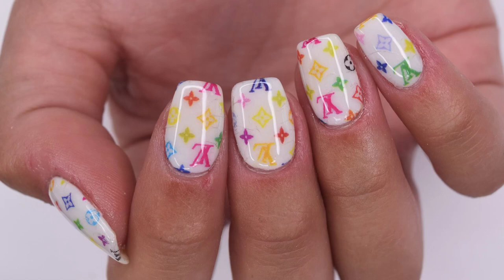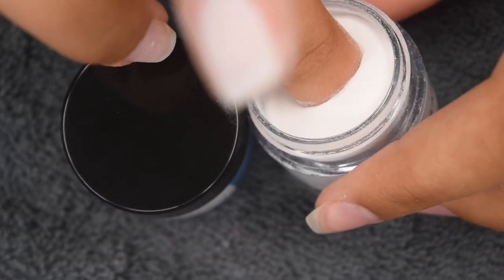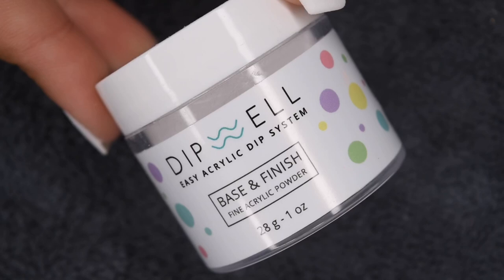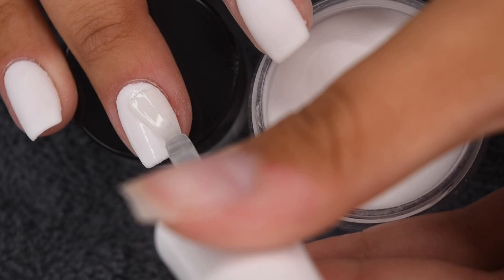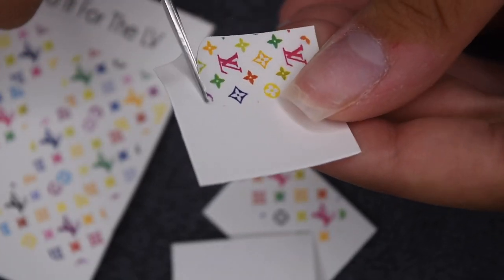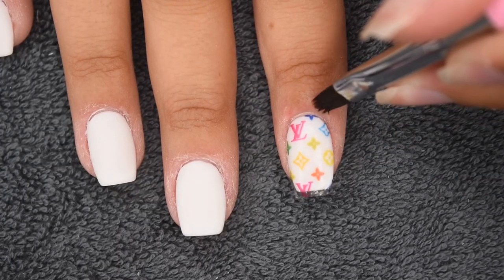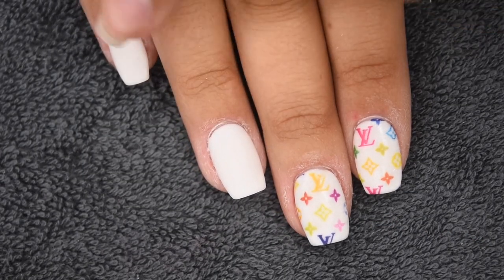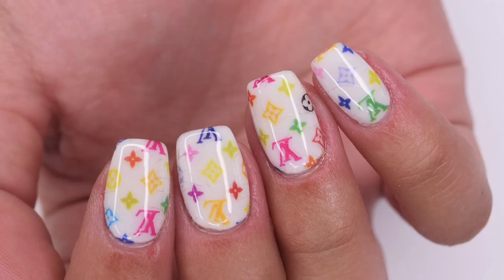MANI MONDAY | LV inspired nails ft. poshy nail designs water decals!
hey guys! in today's mani monday episode i will be trying out poshy nail designs water decals and sharing how to create this fun louis vuitton manicure design! enjoy :)

★gershion gel top coat (set)
★makartt 48w led/uv lamp